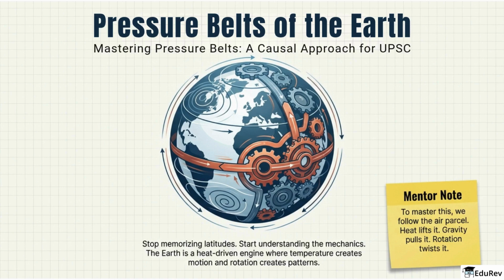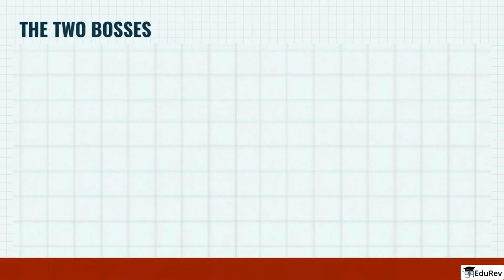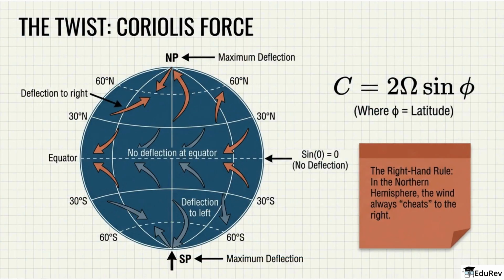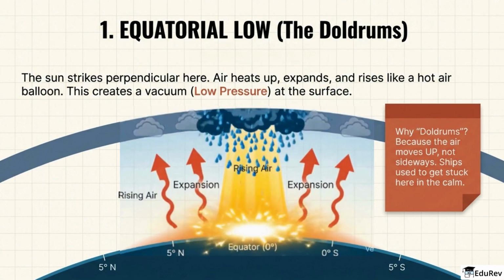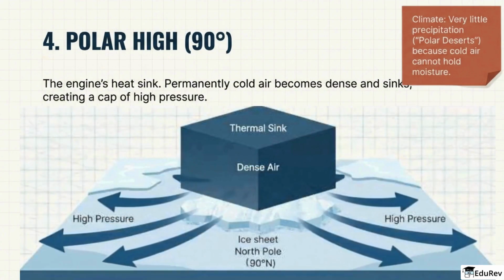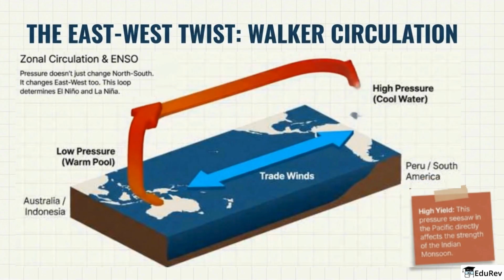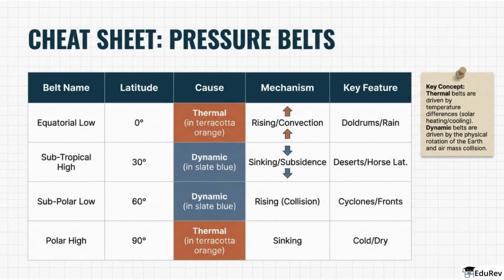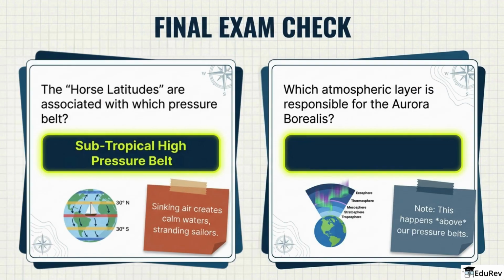Pressure Belts | Ep08 | Complete Geography Revision for UPSC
Understand the concept of global pressure belts, their types, and their role in wind circulation and climate systems—essential for UPSC Geography preparation. This video simplifies pressure belts with diagrams and exam-oriented insights for Prelims and Mains.

Useful For:
- SSC CGL & Other Govt Exams
- Class 11 Geography (NCERT – Climatology)